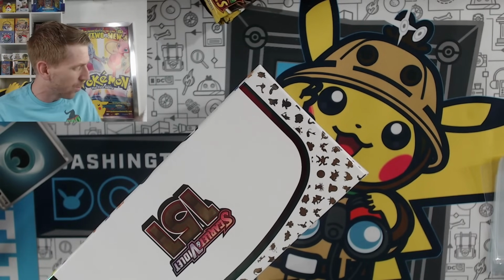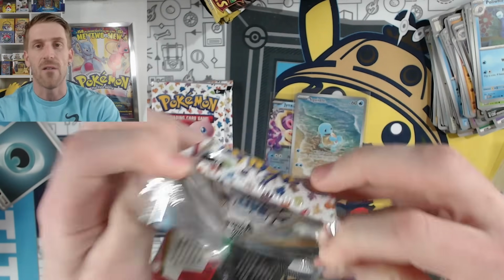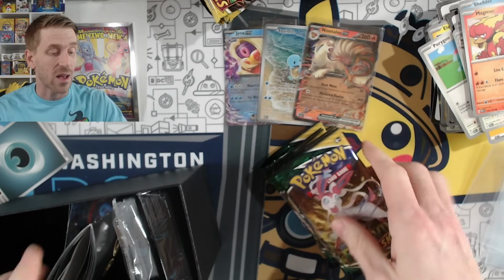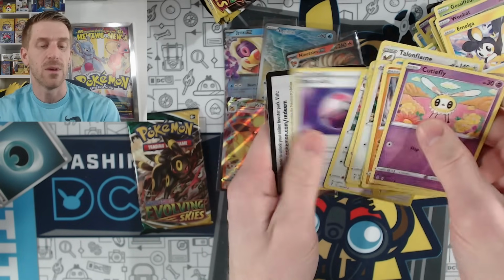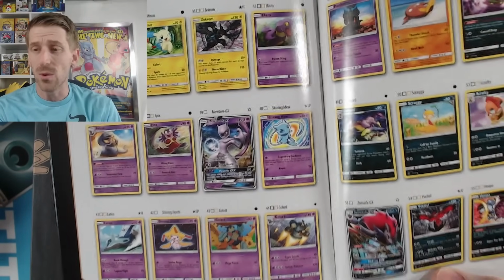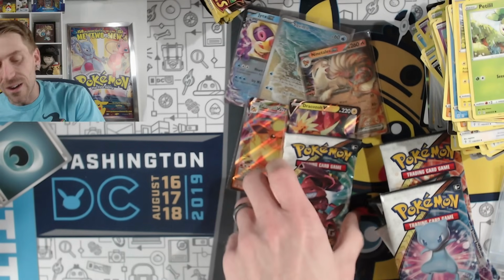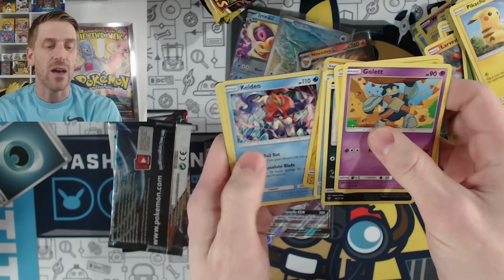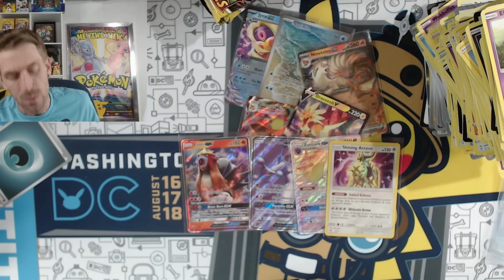*BIG MISTAKE* $50 VS $100 VS $300 Pokemon Elite Trainer Box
Today's video features 3 different Pokemon Card Elite Trainer Boxes. However, despite these Pokemon Card Products being very similar, they are very different in price.

Scarlet and Violet 151 can still be found at MSRP and is one of the most popular current sets in the Pokemon Trading Card Game. Filled with Nostalgia and amazing artworks featuring the original 151 Pokemon, it is an extremely fun set to open and features some cards that have fairly strong pricing when you consider the boxes pricetag.

Evolving Skies Pokemon cards are a bit older and more difficult to find. Very rarely will you still locate one of these Pokemon boxes out in big box stores, and the secondary Pokemon Market is selling these for over $100. Still with the opportunity to pull huge chase cards and alternate arts, you could potential still make your money back.

Finally we have Shining Legends. A specialty Pokemon Card Set that brought back the return of shining Pokemon. Also featuring the famous "Mewtube" Shining Legends features some brilliant artwork. However, the potential for high value pulls is much smaller with only 1 card hovering around that $100 mark. With the price on this Pokemon box right around $300 on the secondary market, it is almost impossible to pull your money back.